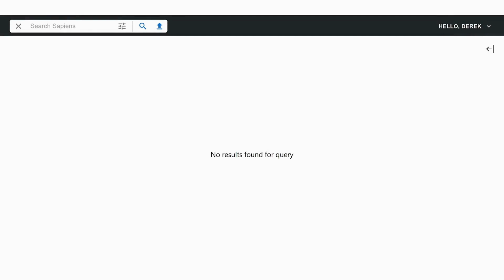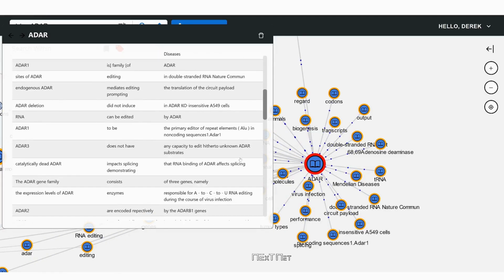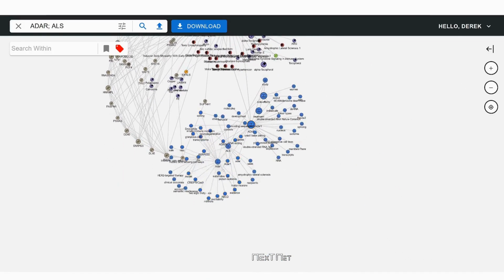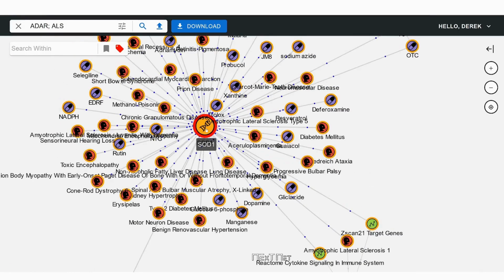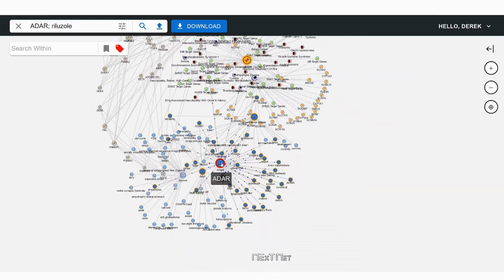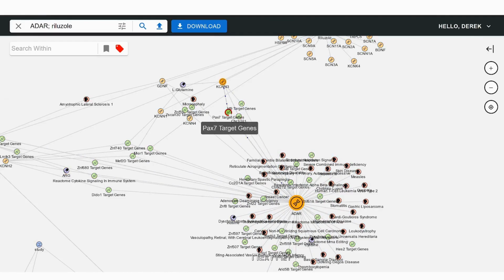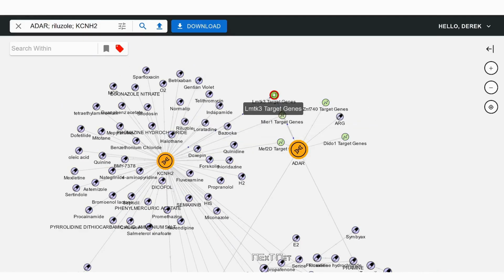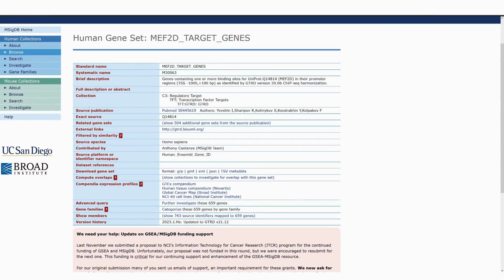NExTNet Tutorials: Understanding Drug Interactions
Hey fellow scientists and researchers, how can NExTNet help you gain a deeper understanding of drug interactions and see the big picture? 💊🧬

There are more than 23,500 diseases known to mankind, of which ~3% have some form of cure or treatment.

It is critical to know the biological details and genetic mechanisms early-on in the disease progression. This helps intervening at the causal stage rather than the symptoms. For example, interactions of the DNA, RNA and protein levels among others -- those proteins often interact with each other and genes are impacted by multiple drugs often in different ways.🧪🧫

With an explosion of biomedical data 📈, these relationships and patterns can be hidden. Finding evidence and relevance through multiple degrees of separation is hard to do manually, but a strength of NExTNet.